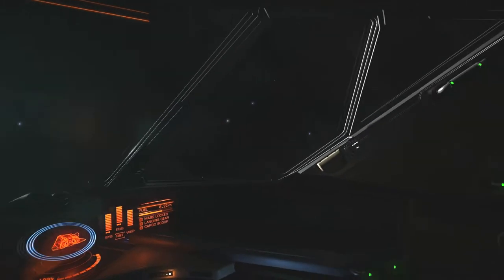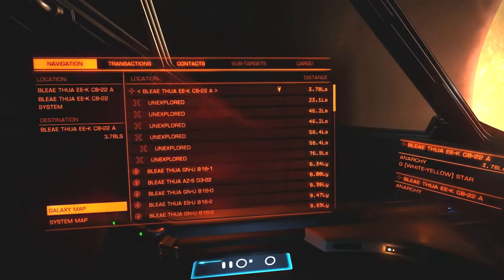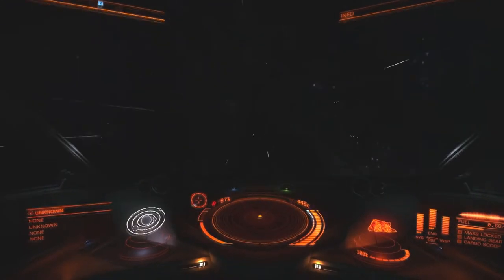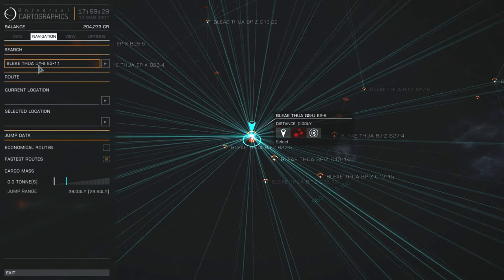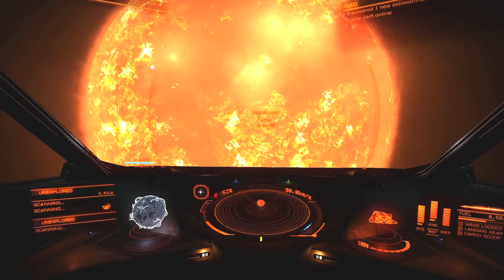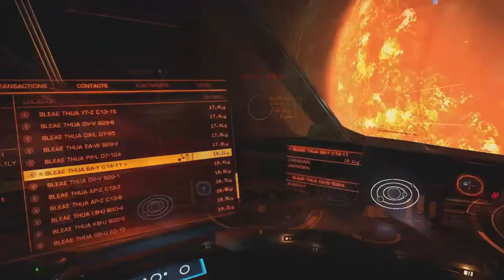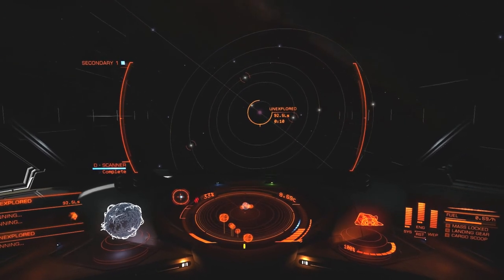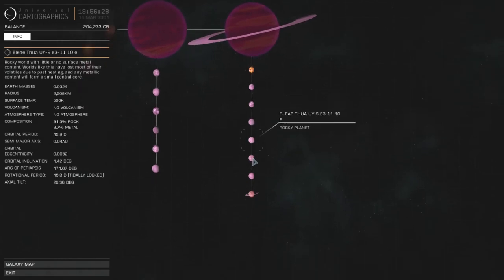Elite: Dangerous - Transgalactic Trek 14 - Planet-Suns and Moon-Planets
It's really hard to categorize celestial bodies sometimes, as I find out in complicated systems discovered in this episode.